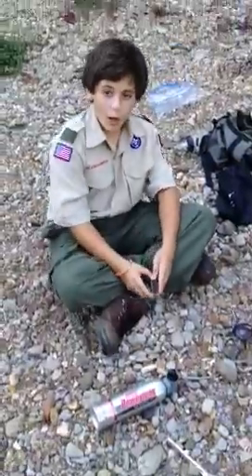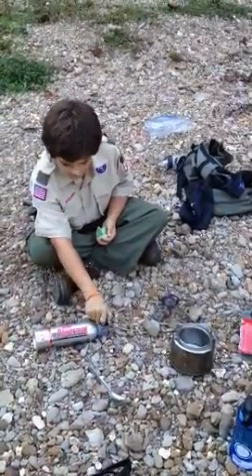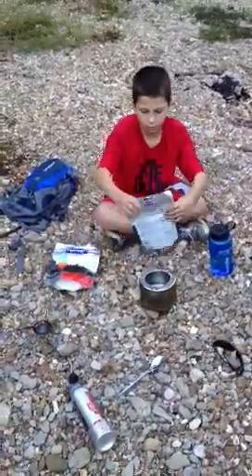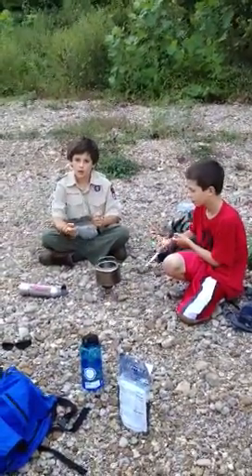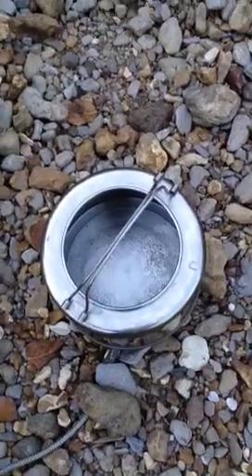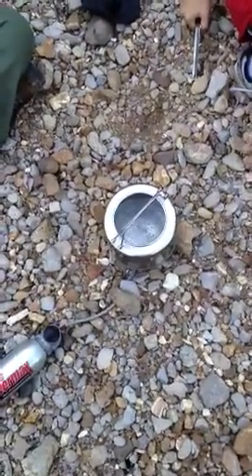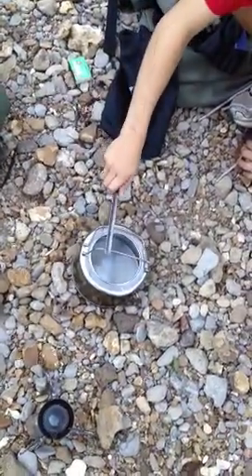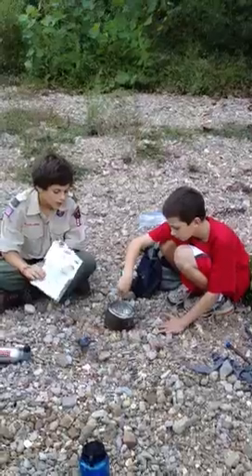Logan and Jacob's survival traing